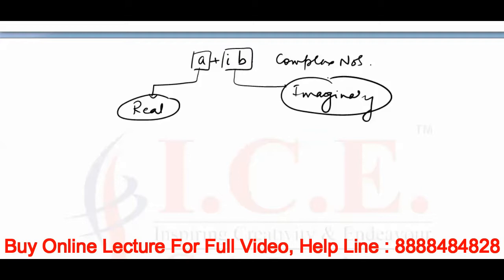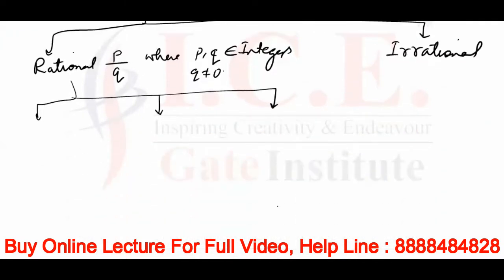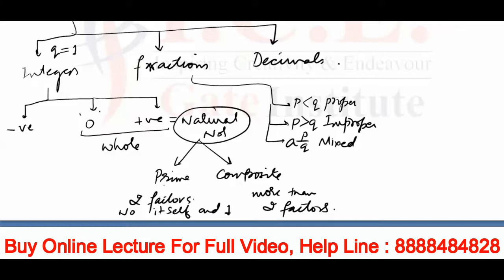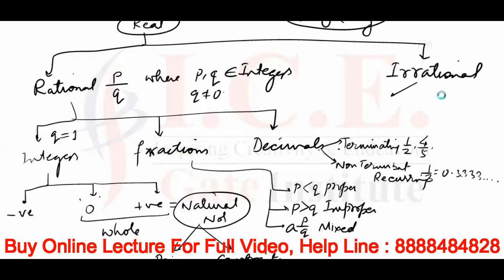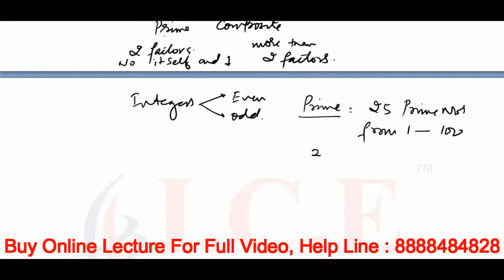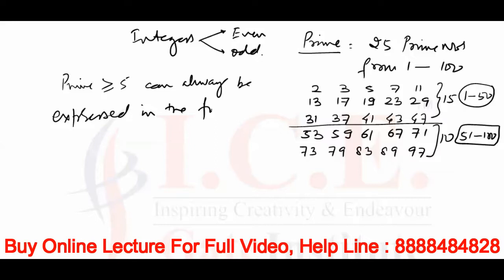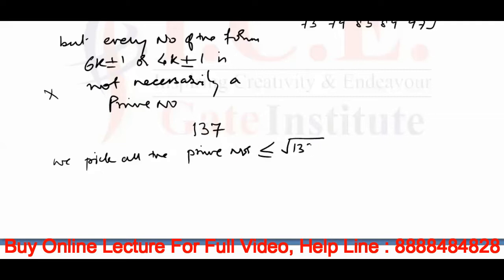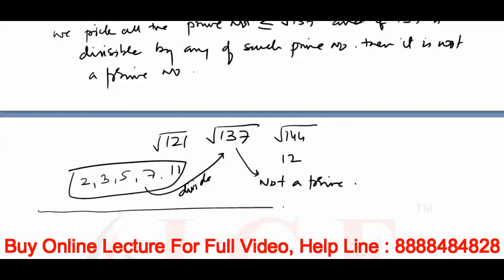Quantitative Aptitude for GATE Exam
Watch Demo video for CS, CE, ME, EC, EE, IN branch. To buy complete GATE online or Pendrive lectures. or Call (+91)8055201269.